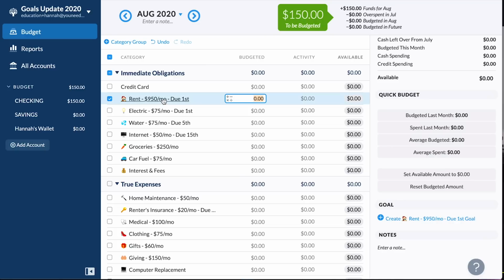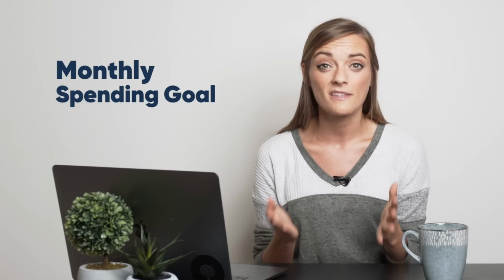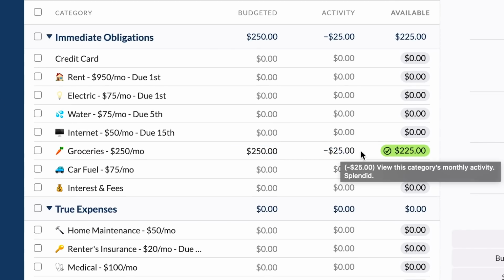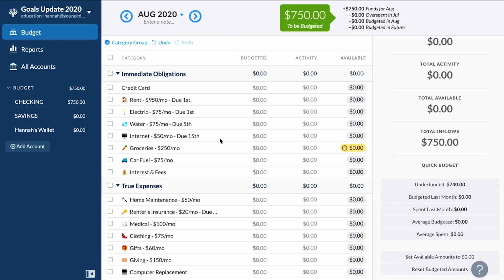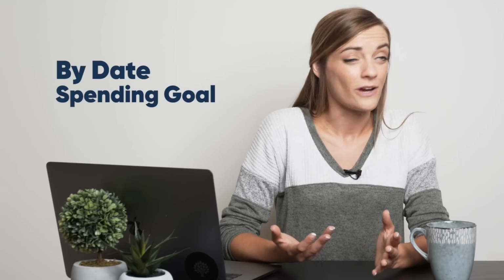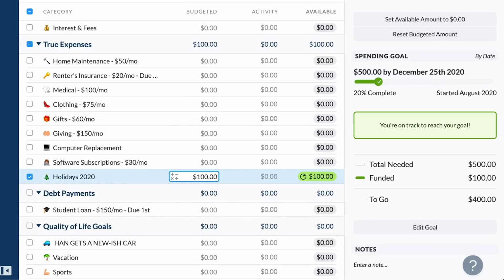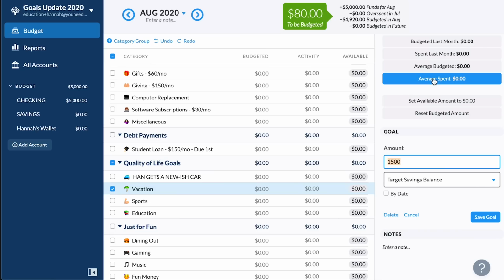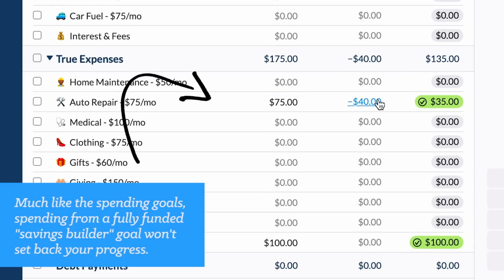An Update to YNAB Goals (2020)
You saw that right—YNAB's goals got a facelift! Learn the ins and outs of spending and savings goals in YNAB, as well as when and where to use each goal type.

- TIMESTAMP -
0:00 An Update to YNAB Goals (2020)
0:58 Spending Goals (Monthly, Weekly, By Date)
7:11 Target Balance Savings Goal
8:52 Monthly Savings Builder Goal